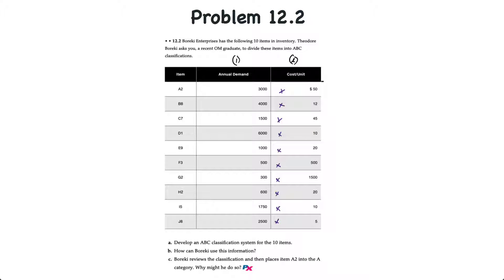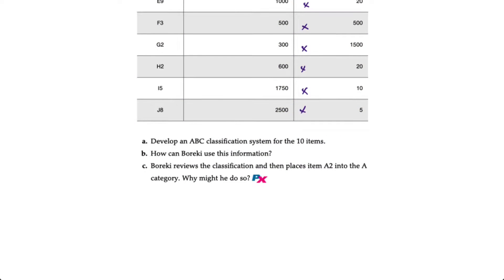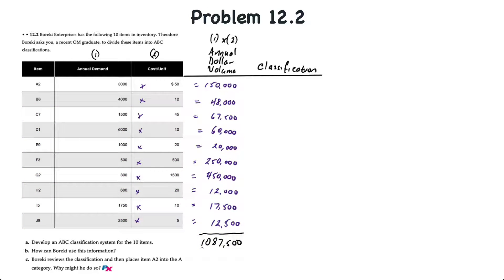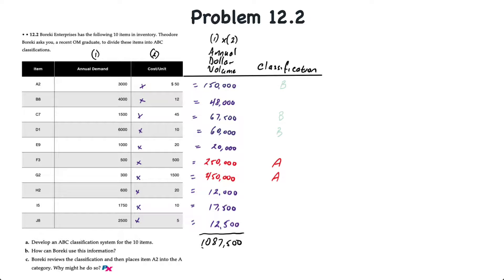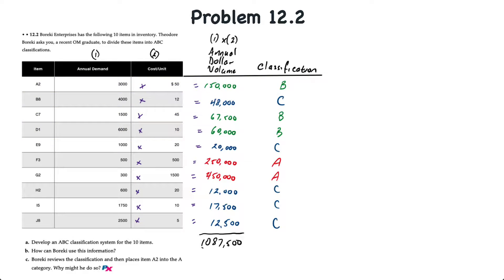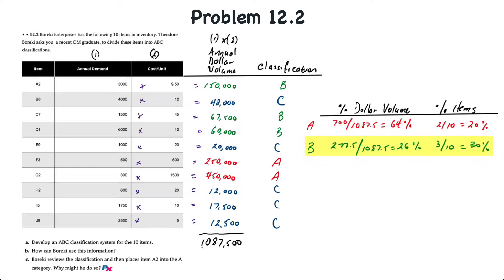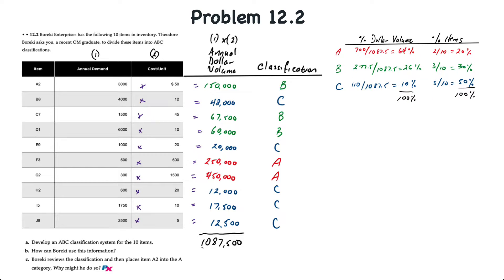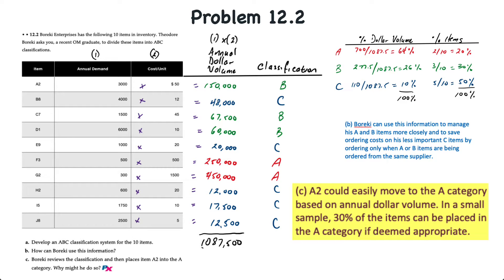Inventory Management: ABC Classification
This video demonstrates how to apply the ABC Classification method to aid in effective inventory management.